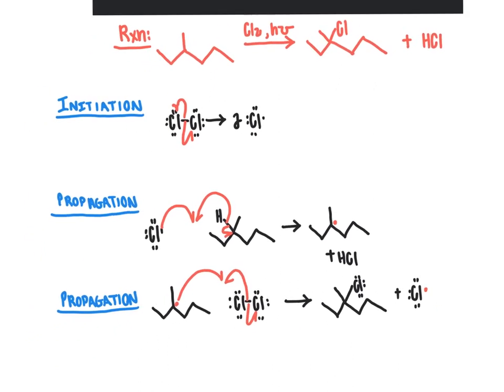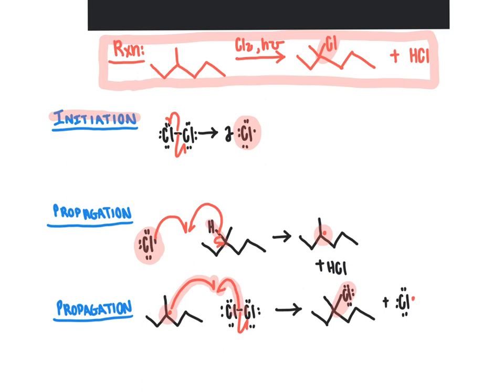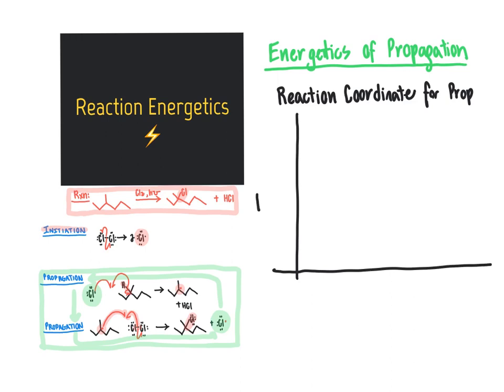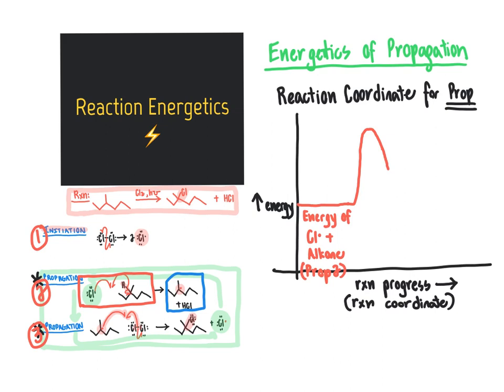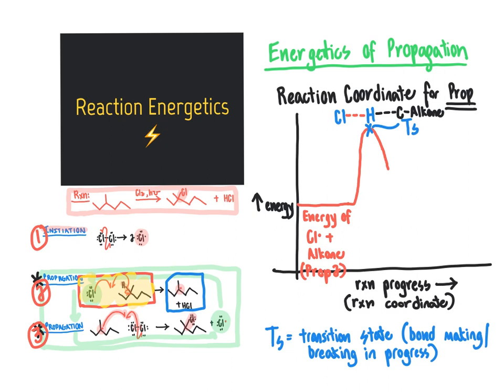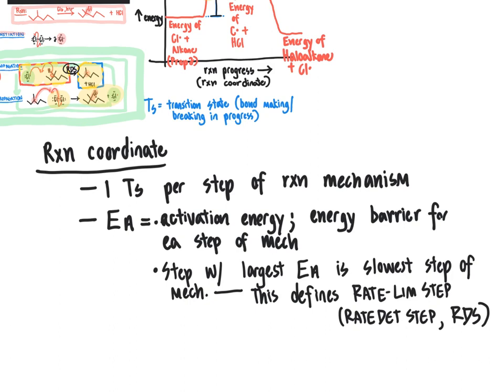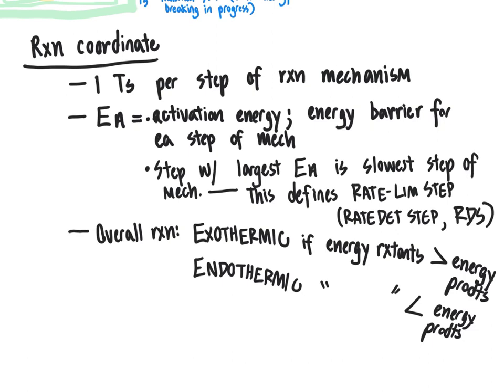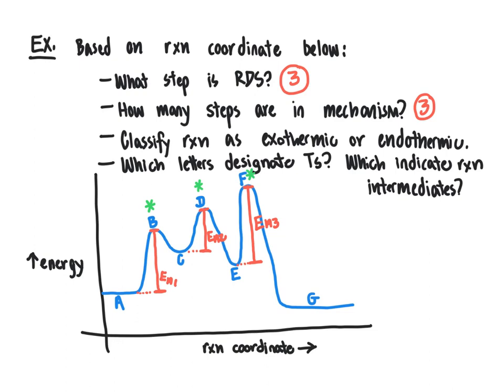29 CHM2210 Reaction Energetics Free Radical Halogenation